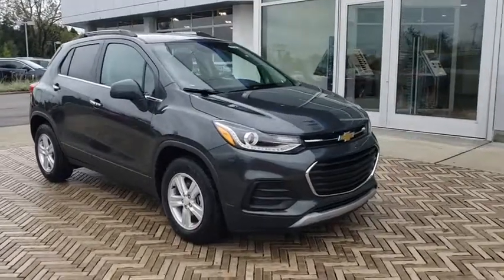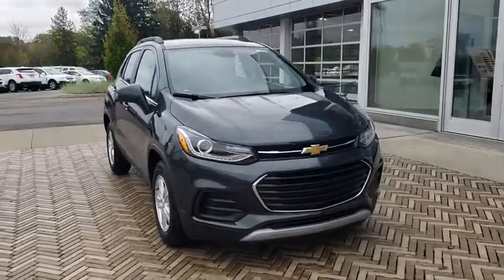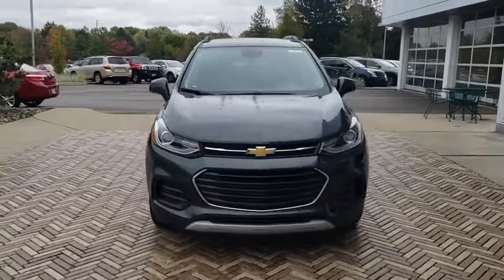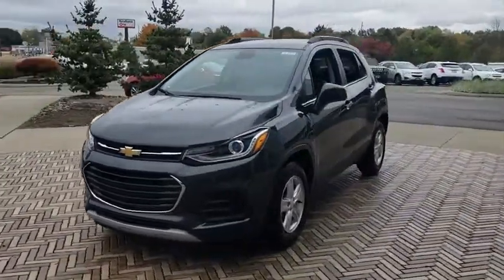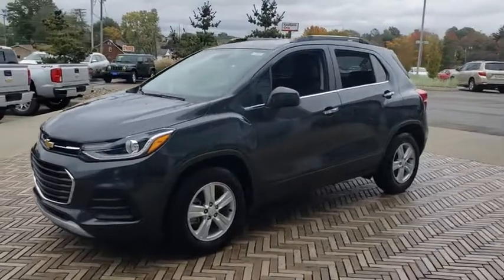2019 Chevrolet Trax Alliance, Akron, Canton, Youngstown, Cleveland, OH B4638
Gray Metallic N 2019 Chevrolet Trax available in Alliance, Ohio at Lavery Automotive. Servicing the Akron, Canton, Youngstown, Cleveland, OH area.

Lavery Automotive
1096 W State St

60,000 MILE WARRANTY, 4G LTE WifI, BACK UP CAMERA, TOUCH SCREEN RADIO W-USB-XM, BLUETOOTH, REMOTE START, APPLE CARPLAY, POWER SEAT, $24,645 MSRP. Lavery Automotive prides itself on our hassle free, non-commission sales process. We encourage you to look at our online reviews and discover why everyone buys, trades, and services their vehicles at our General Motors dealership! UP FRONT PRICING!! Welovecars.brbrThough we try our best to remove vehicles when sold please confirm information and availability before making a purchase decision. Price includes: $1,500 - General Motors Consumer Cash Program. Exp. 10/31/2018, $1,000 - Chevrolet Bonus Cash Program. Exp. 10/31/2018, $750 - Chevrolet Select Market Bonus Cash. Exp. 10/31/2018